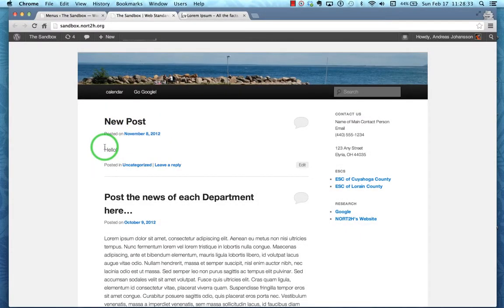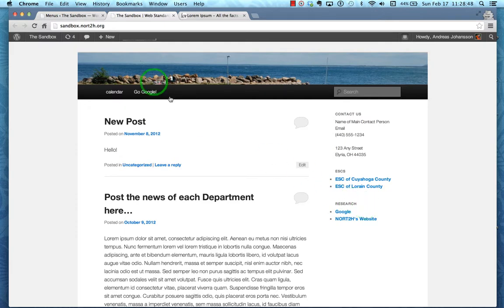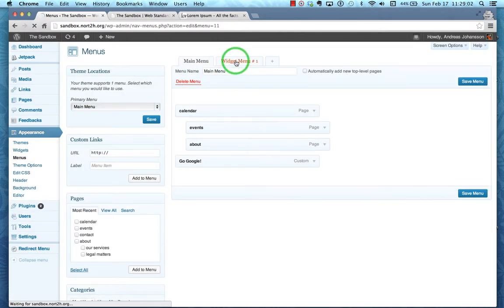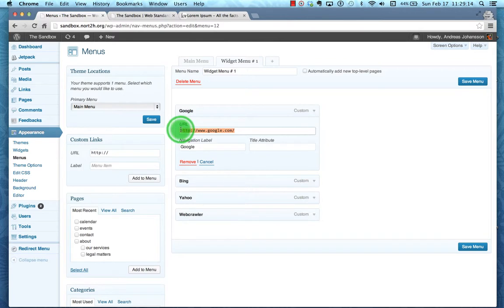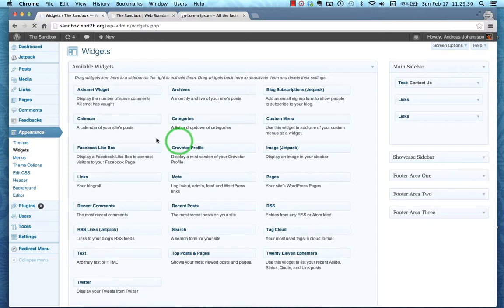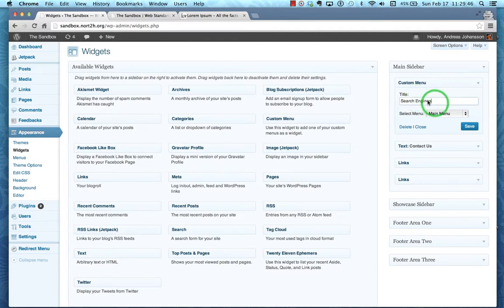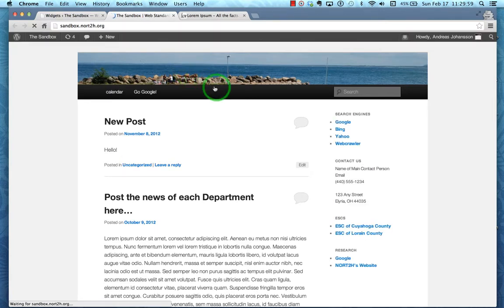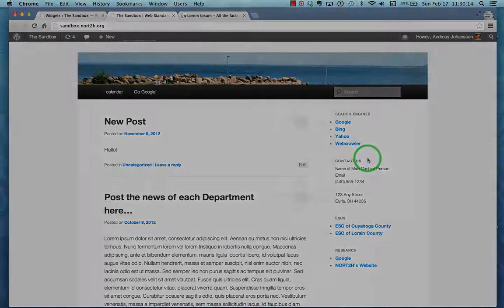WordPress Custom Menu as Widget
Andreas shows how to use a Custom Menu in the Widget section of your WordPress site.